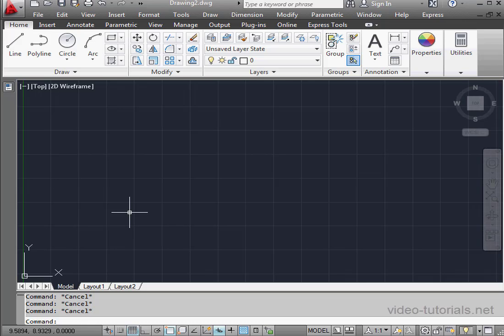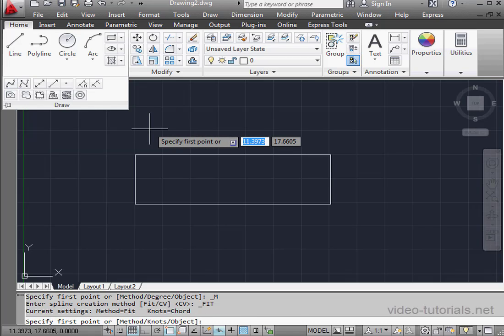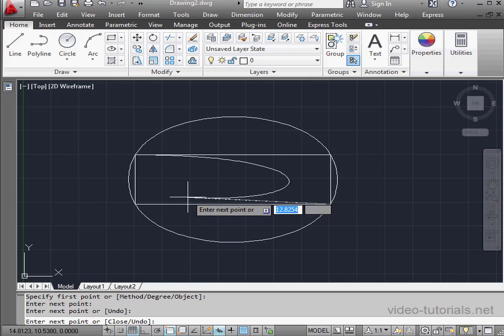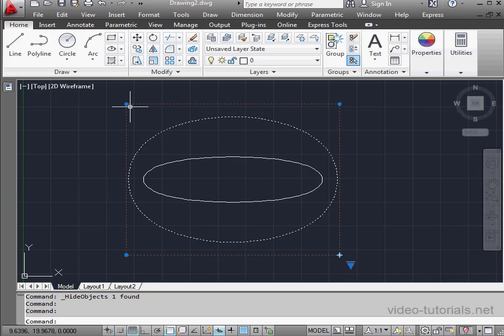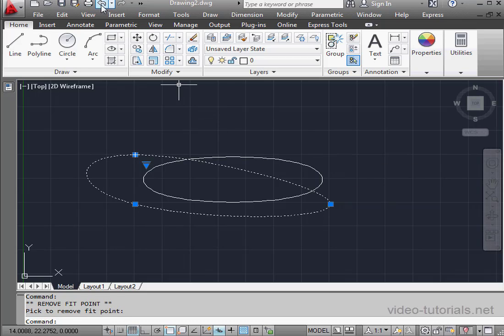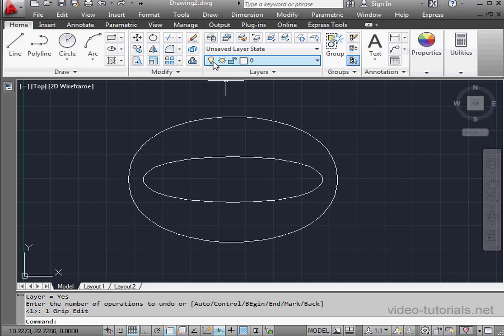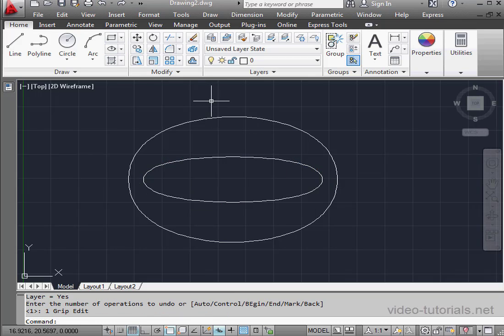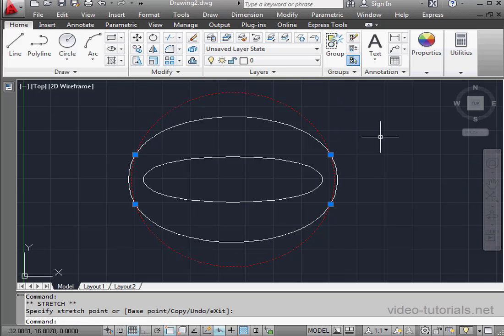AutoCad ToolBar 42 ( Spline )